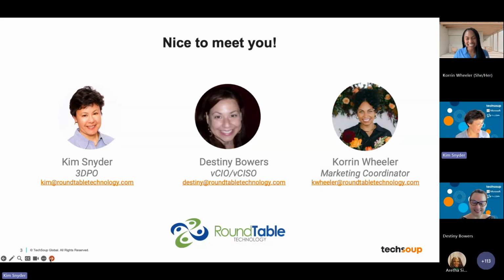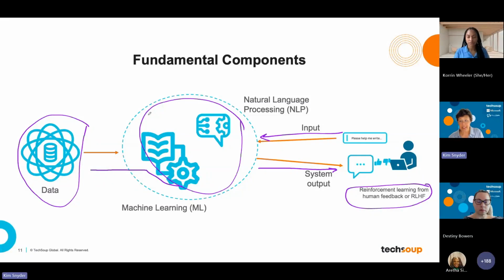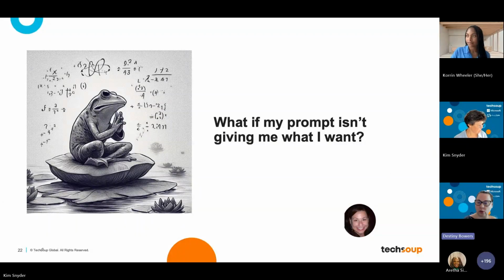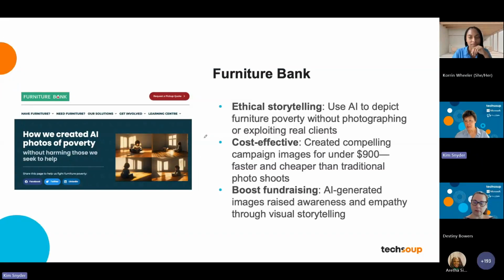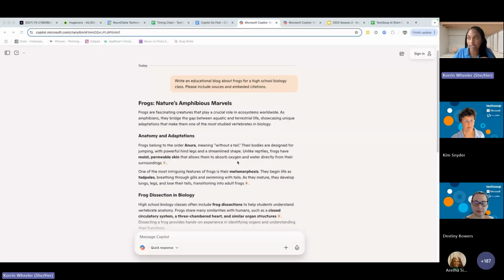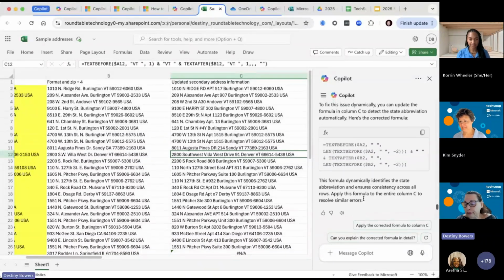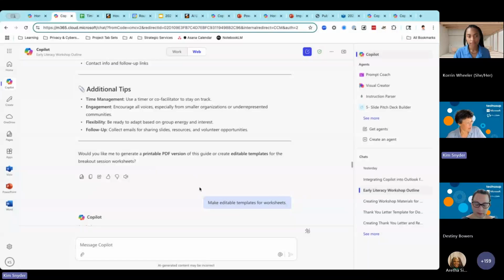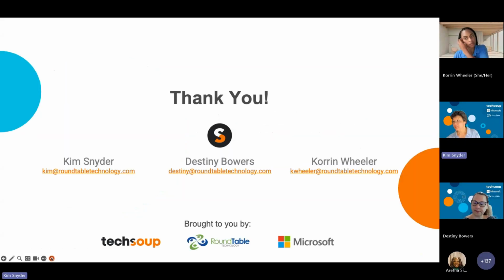AI for Nonprofits Unlock the Power of Microsoft 365 Copilot to Drive Impact Cohort 3 Part 2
In this webinar we will dive into the essentials of generative AI, address key AI concerns, and demonstrate how nonprofits can benefit from using Microsoft’s AI assistant, Copilot, to achieve their goals.

This event series to help nonprofits obtain Copilot skills is made possible by generous support from Microsoft.

What You’ll Learn in Part 2:

Explore real-world nonprofit use cases and success stories.
Participate in live demonstrations and a hands-on activity to see how you can use Microsoft 365 Copilot in your own work!